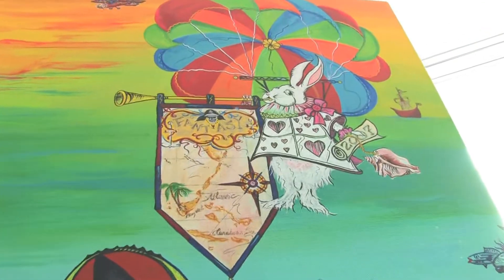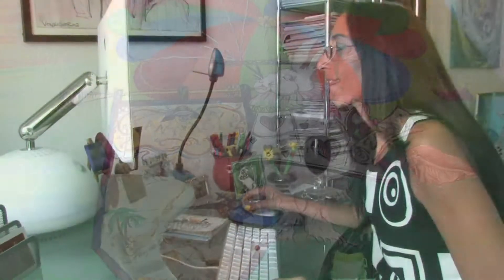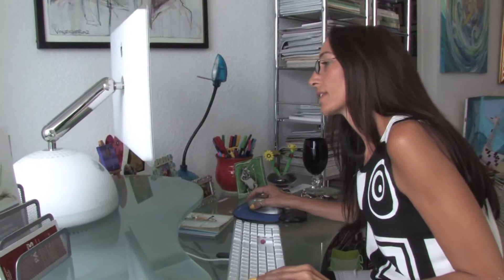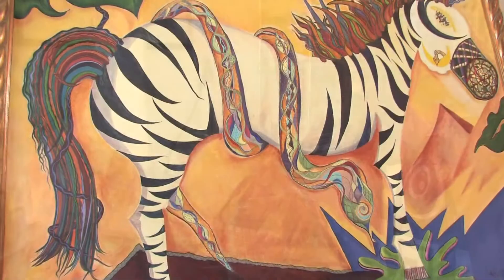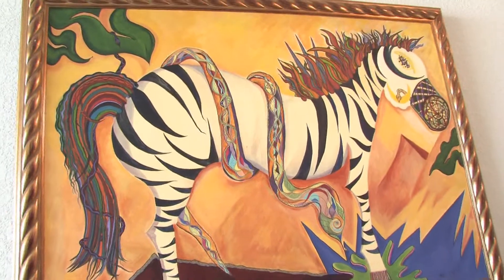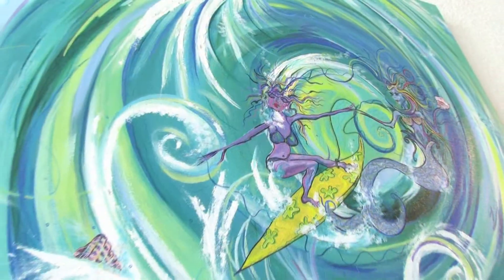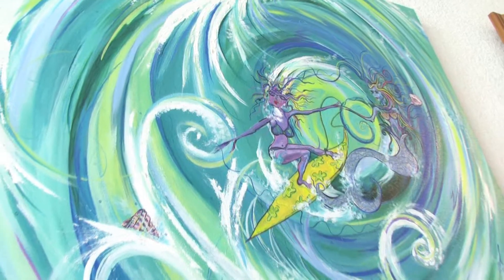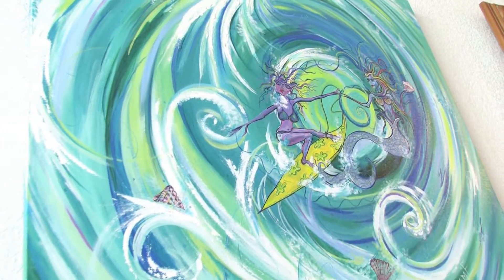Painting With Acrylics : How to Get a Painting Appraised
Getting a painting appraised involves seeing a professional appraiser who can value the art based on age, condition and prestige. Find out how much a painting is worth with help from an award-winning artist in this free video on acrylic painting techniques.